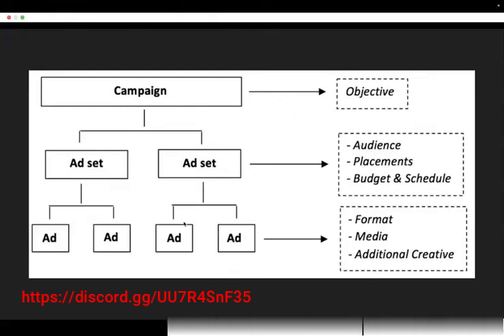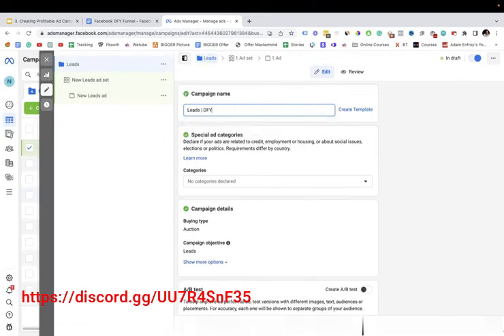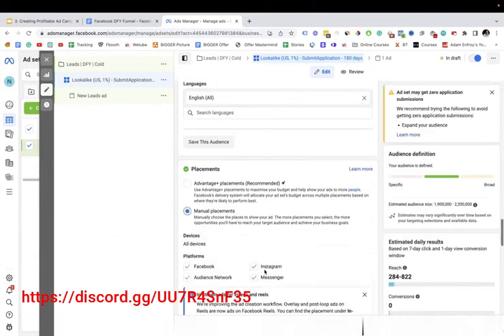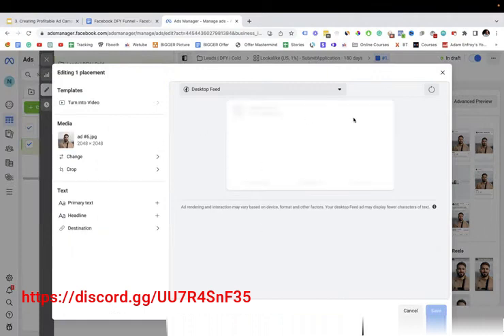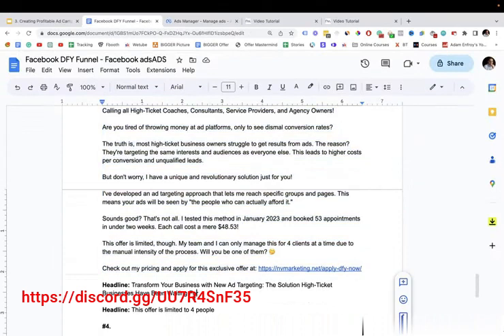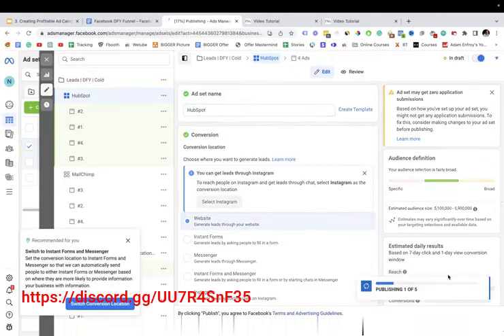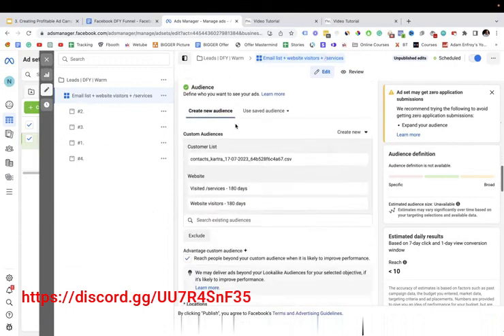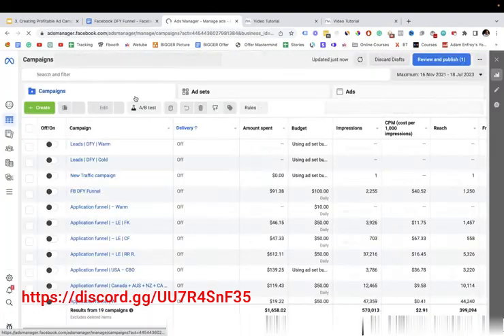3.5. Creating Profitable Ad Campaigns Get Clients For Your Info Business 5